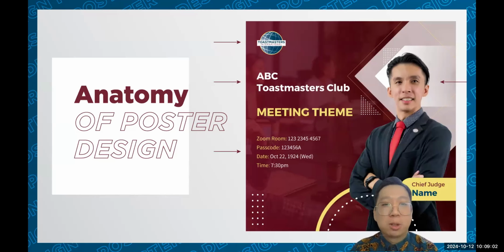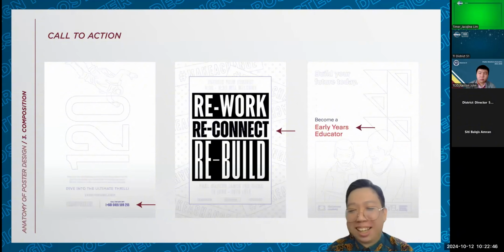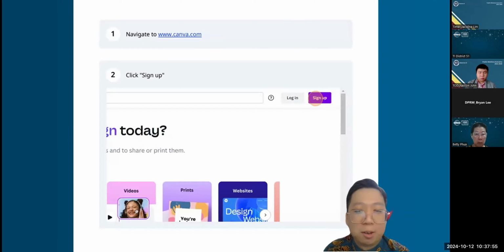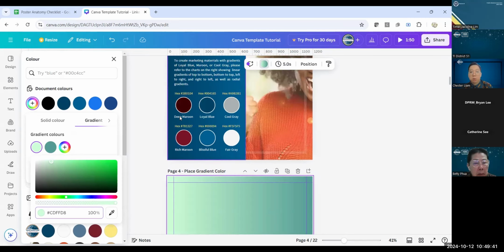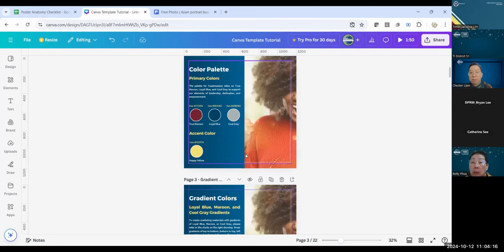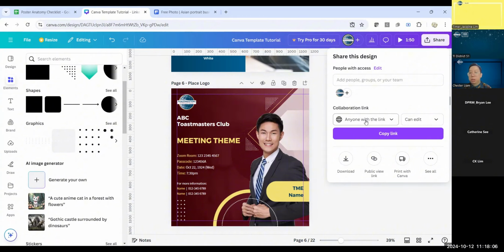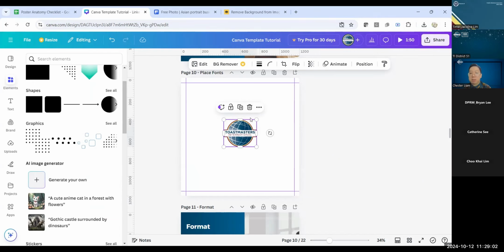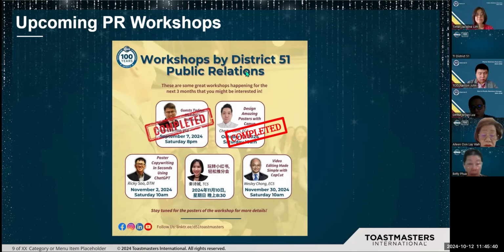Canva Workshop by Chester Liam, PM4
Explore the wonders of poster design using Canva, where you can design posters that are aesthetic and effective for your next club meeting or event.